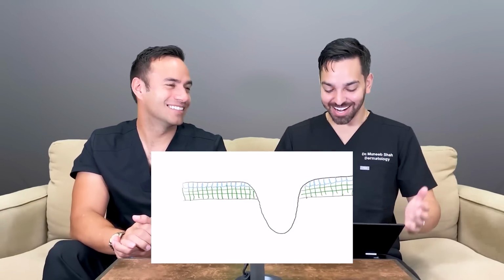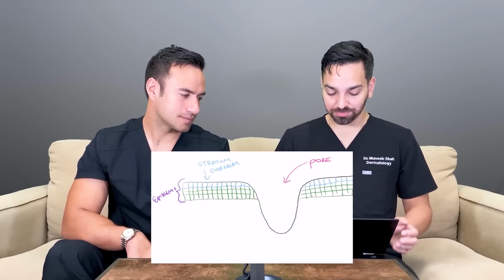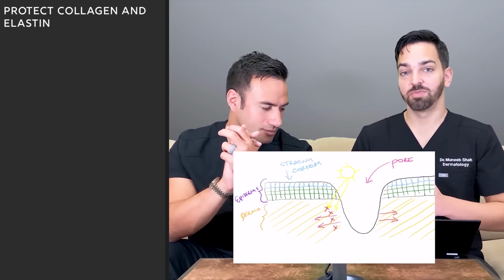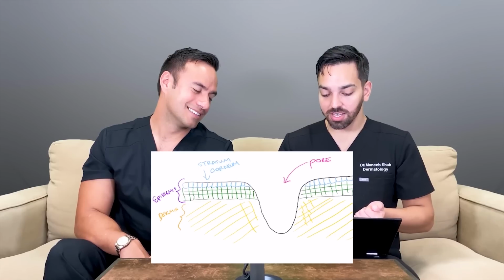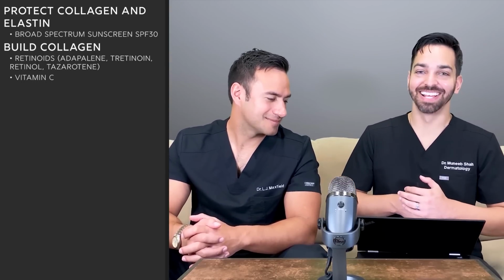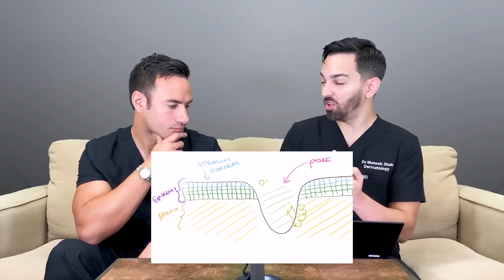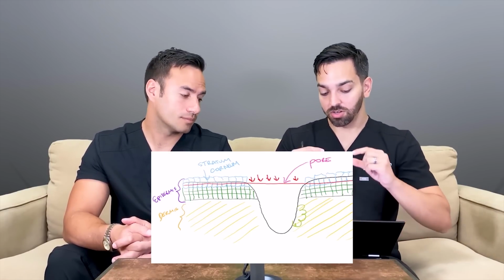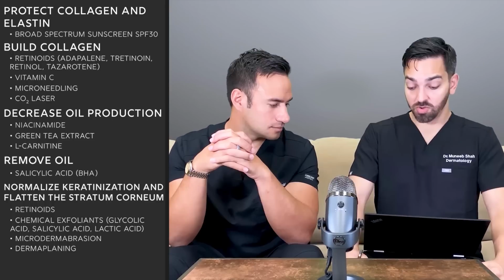Minimize your large pores - Dermatologist Tips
Can you shrink your pores? Short answer is "No."

But, what you can do is minimize their appearance. We go into detail about how to minimize your pores and why these ingredients WILL work!